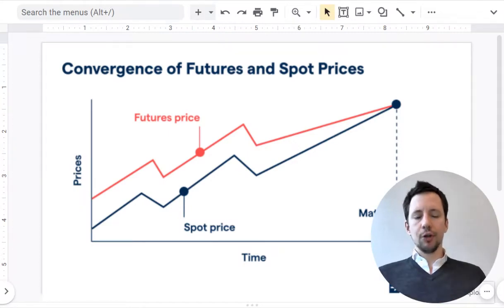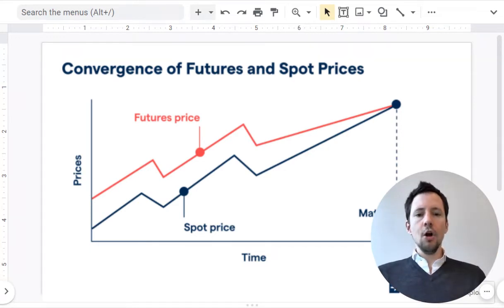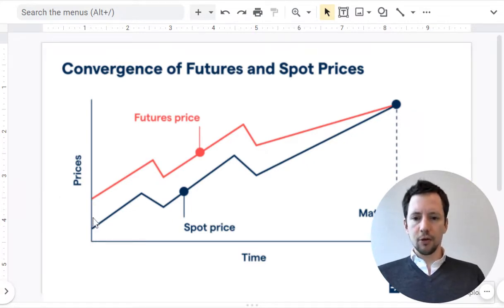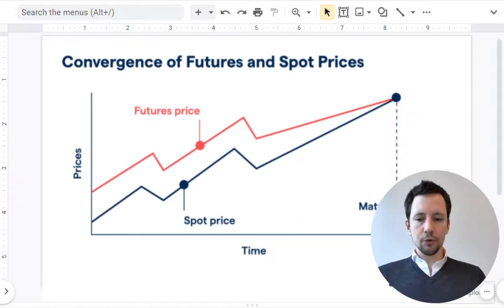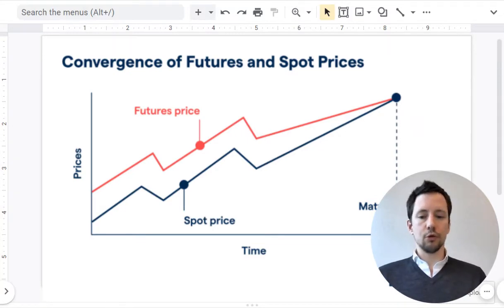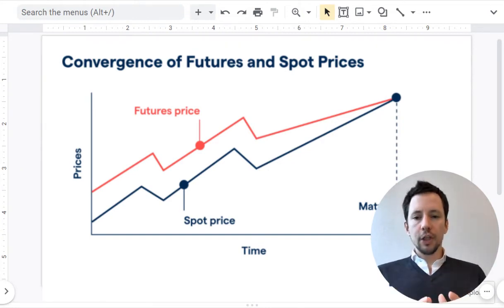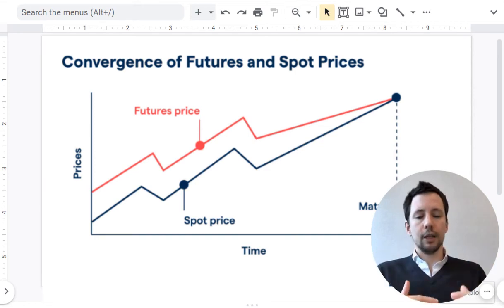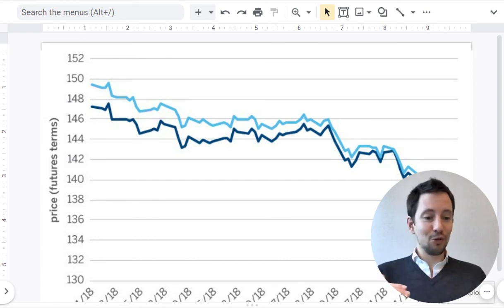Crypto Cash-And-Carry Trade - Simple Explanation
As a WhaleFin user you can access the execution tab on both the app and web platform.